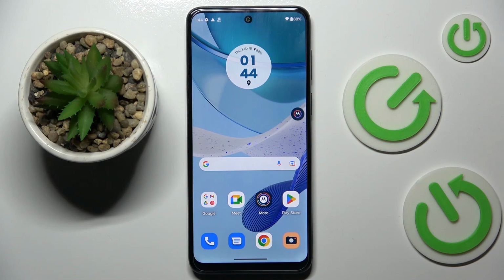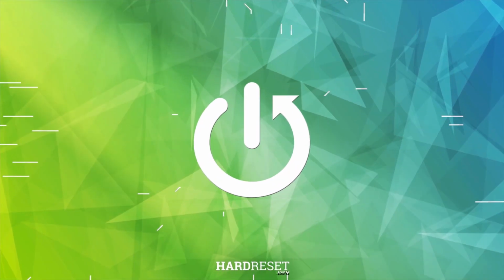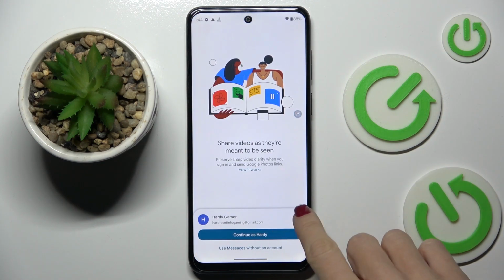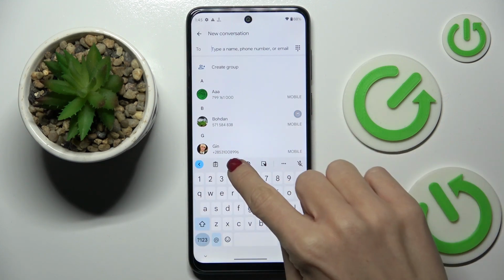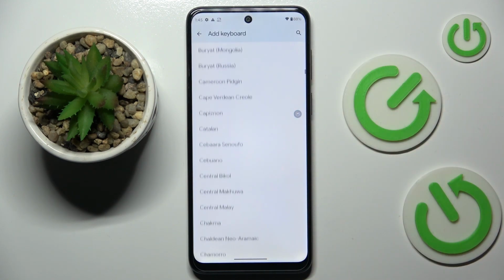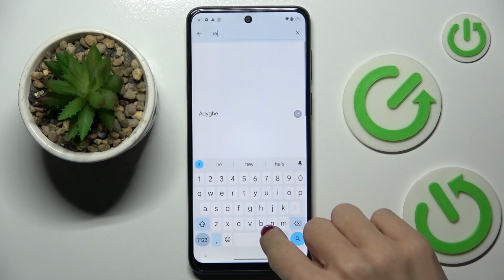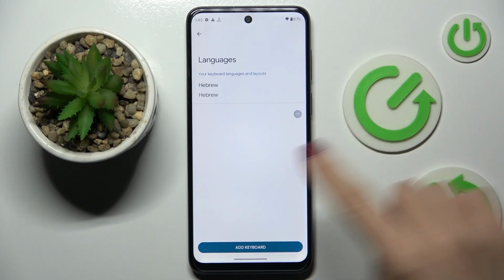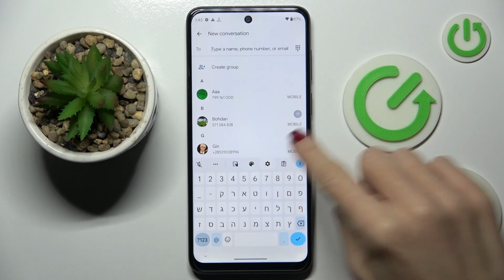How to Change the Keyboard Language on a MOTOROLA Moto G53 - Modify Input Language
In this video, we will show you how to change the keyboard language on your MOTOROLA Moto G53. Whether you're learning a new language or need to type in a different language for work, changing your keyboard language is an easy process. We will walk you through the steps to add and switch between languages on your device. You'll learn how to navigate the settings menu, add new languages, and customize your keyboard settings. By the end of this tutorial, you'll be able to type in multiple languages on your MOTOROLA Moto G53 with ease. So, grab your phone, and let's get started!

How to modify keyboard language on a MOTOROLA Moto G53? How to change the input language on a MOTOROLA Moto G53? How to add keyboard language on a MOTOROLA Moto G53? How to use multiple keyboard languages at once on a MOTOROLA Moto G53?